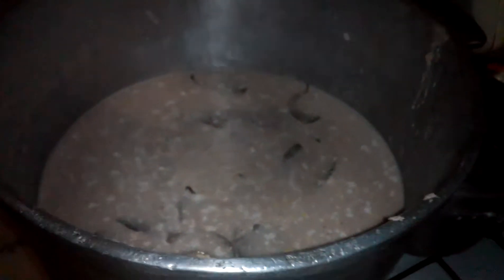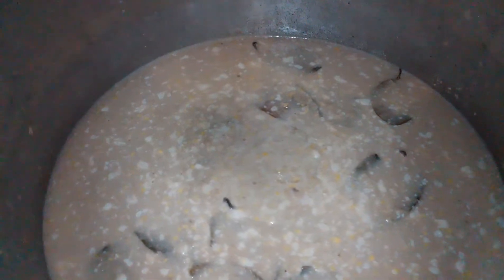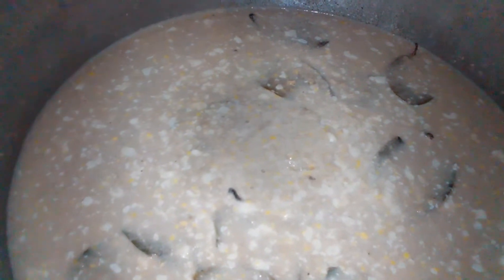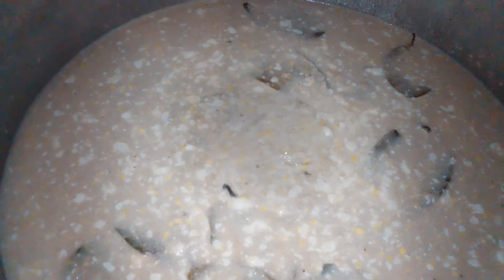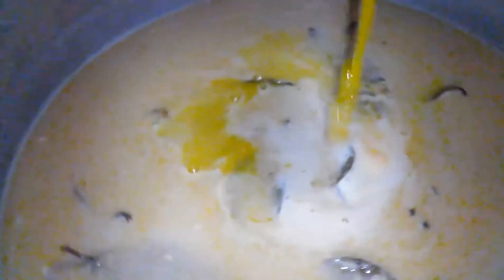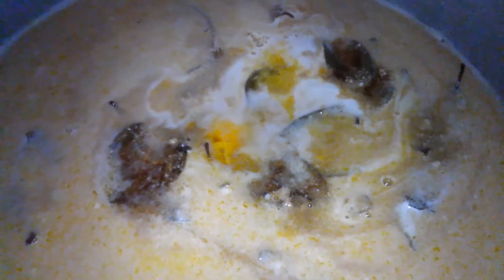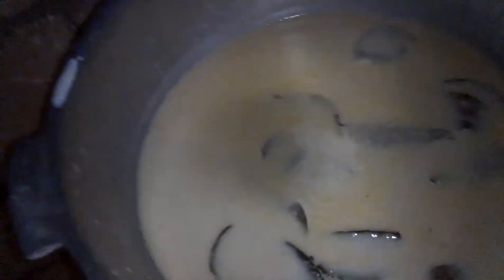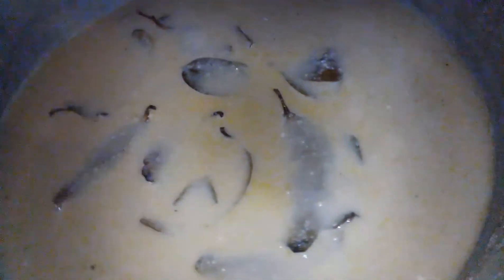How To Prepare Plantain Porridge (Chef Demoy Cooking) Large Portion.